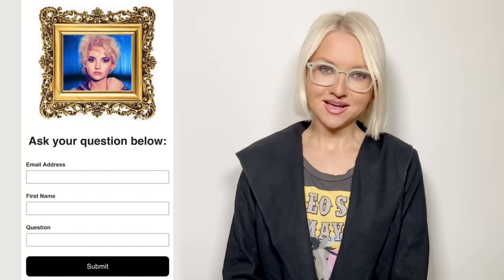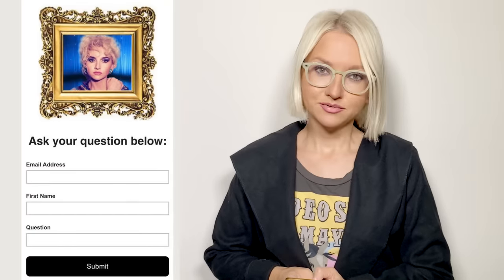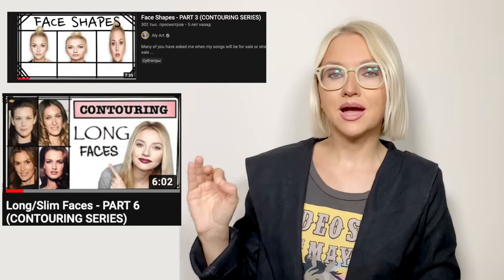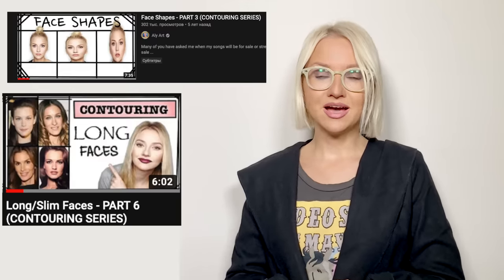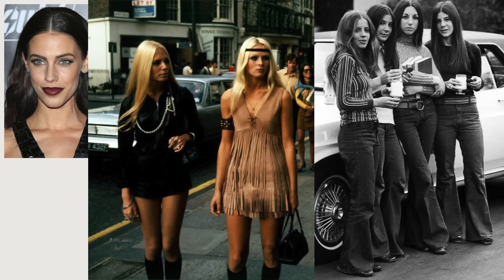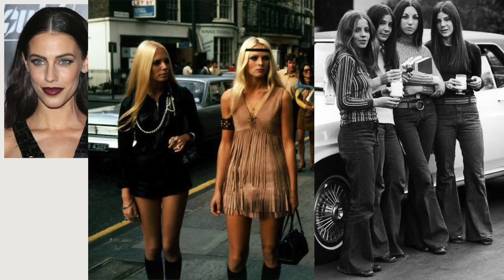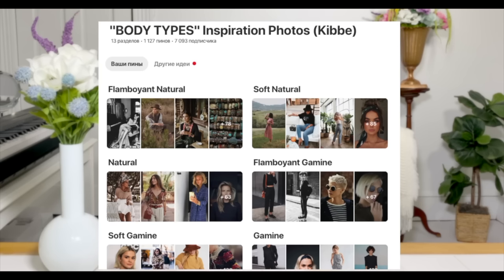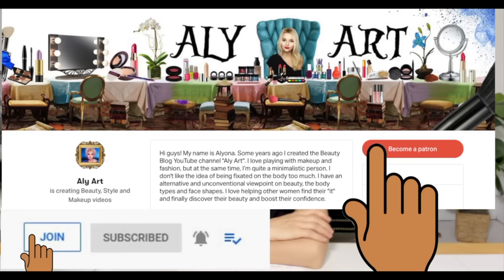Best HAIR TIPS for LONG Faces!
Aly